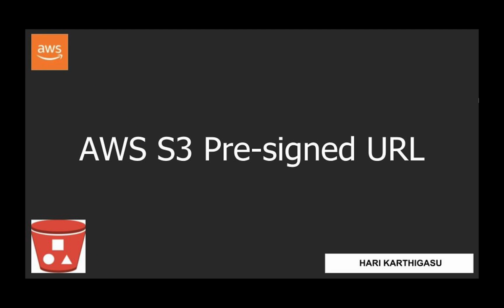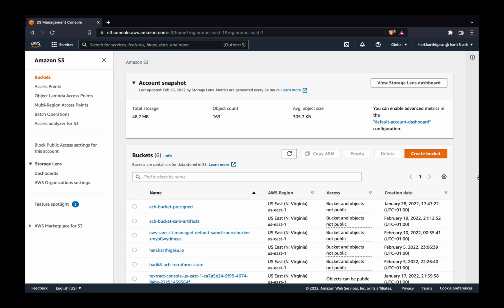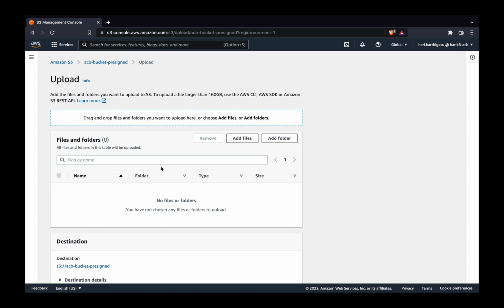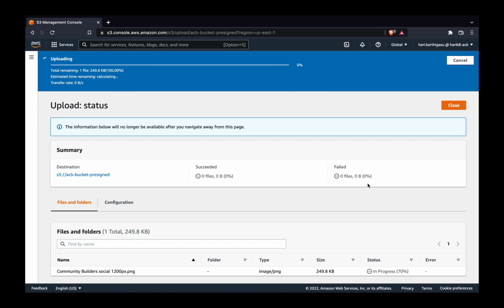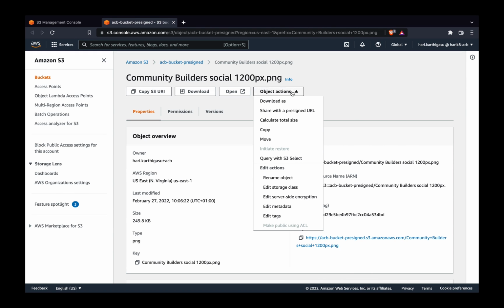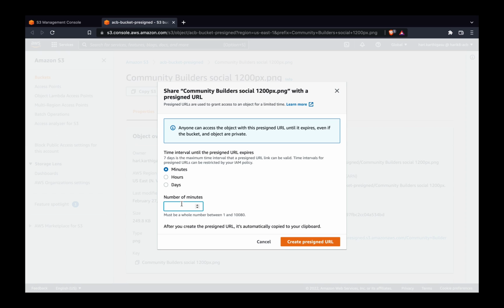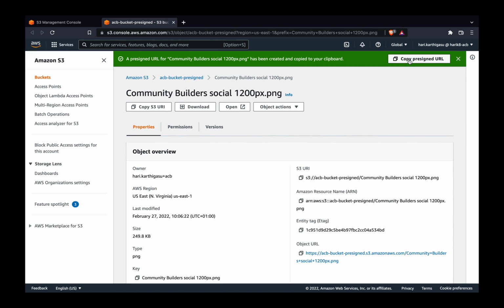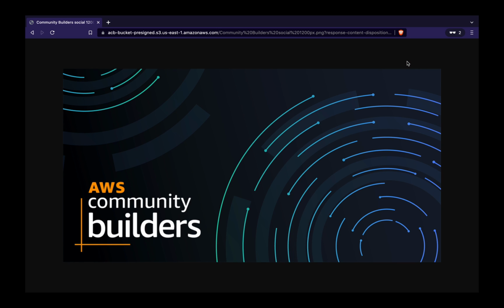Generate Pre-signed URL for an AWS S3 object via console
This video demonstrates "How to share a (private) S3 object using a pre-signed URL?".  By default S3 objects are private. However, the owner of the bucket will be able to generate a pre-signed URL for an object and share to other users with a time limitation via the AWS console.